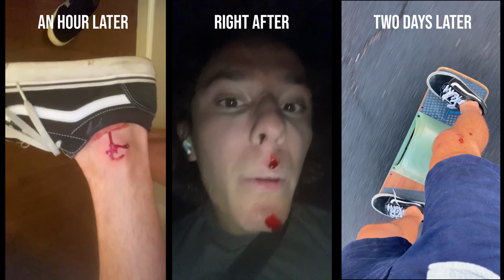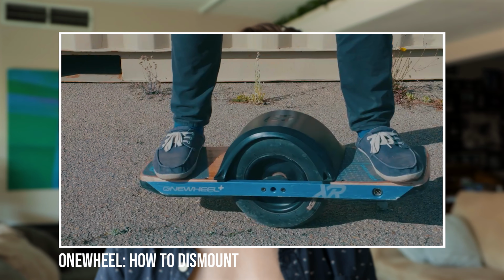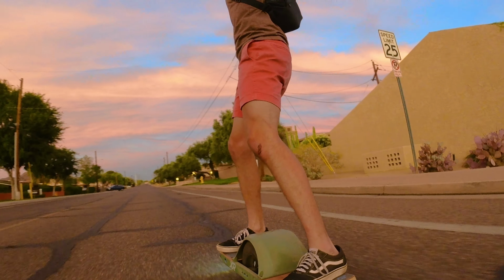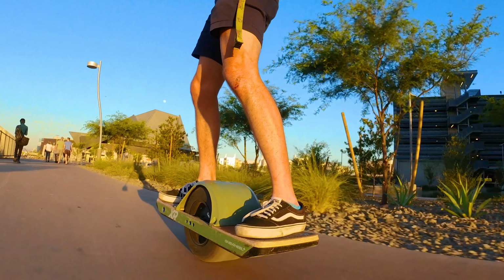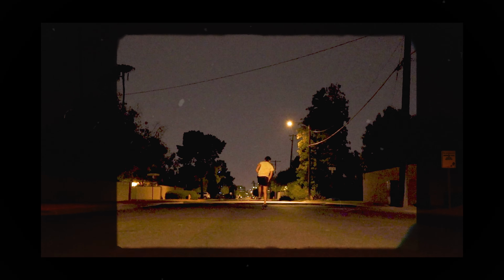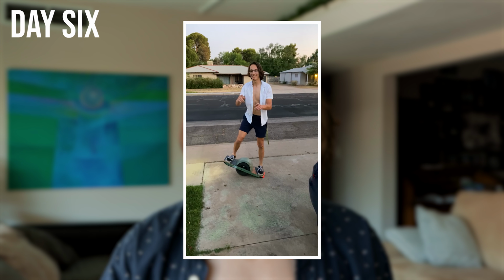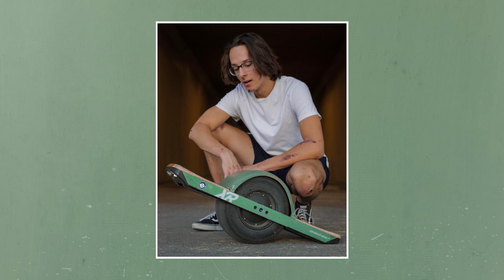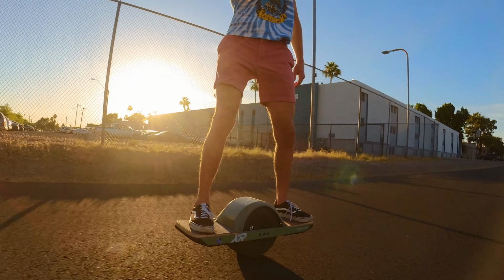OneWheel XR after OneWeek - a 2021 Review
The OneWheel XR is the skateboard alternative, electric vehicle, futuristic board I’ve been wanting for months. After one week with the OneWheel+ XR, here are my thoughts.

Main body - Canon EOS 90D
OneWheel Cam - Insta360 One R
Lens of Life - Sigma 18-35mm f1.8
Audio - RODE VideoMic NTG
Key Light - Neewer 660 LED
Accent - Aputure MC